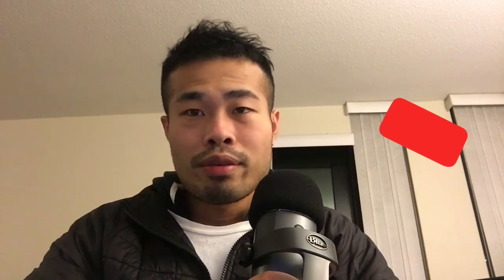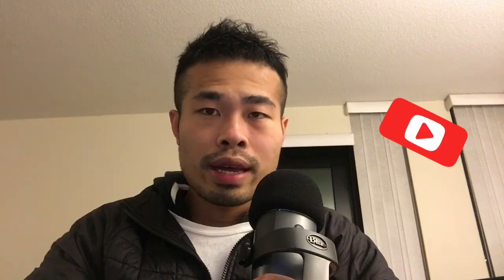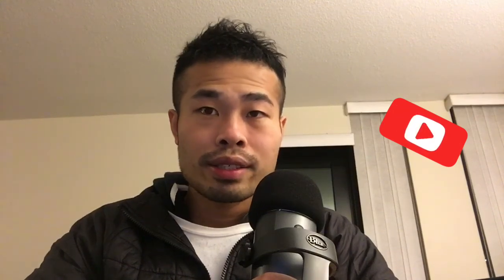iOS and iPad Apps Can Run On Apple's Latest Mac - Apple Silicon Macs - M1 Chip